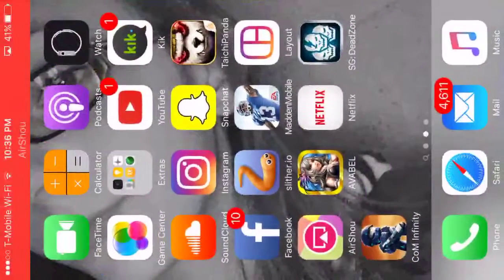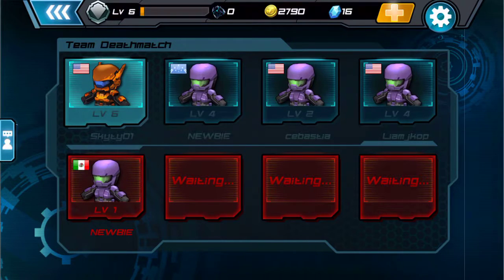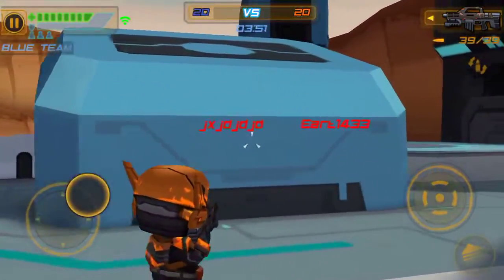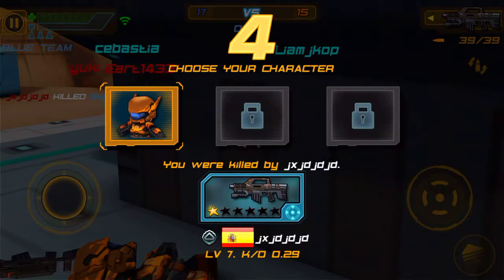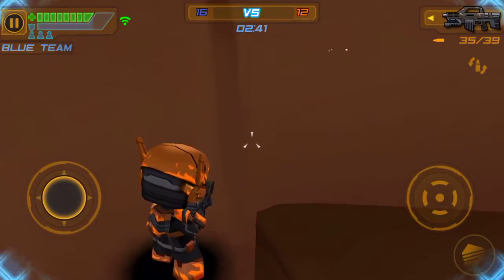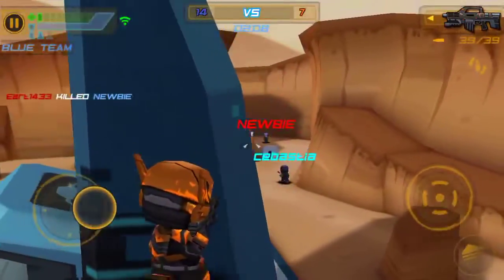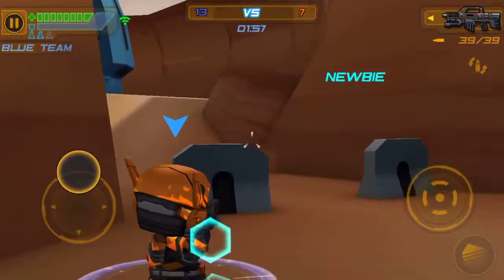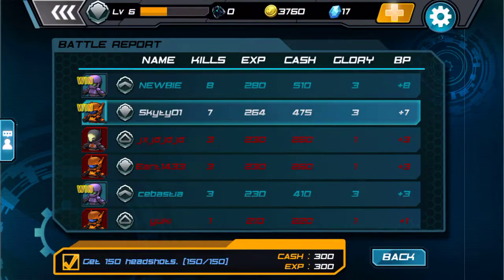CoM Infinity| How to get on Sky border